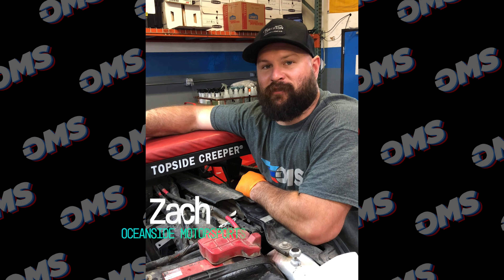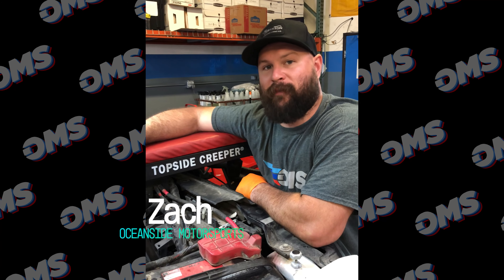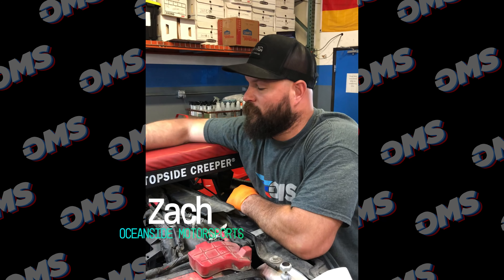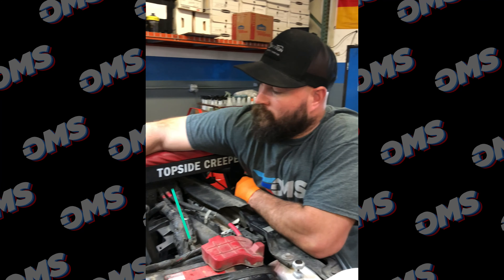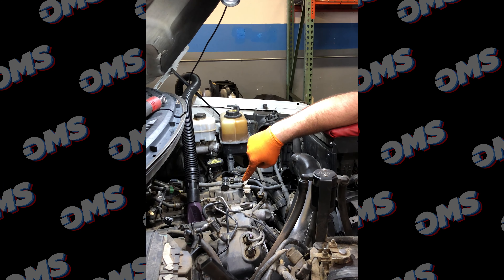Intake Valve Carbon Cleaning (Walnut Shell Blasting)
What is intake valve carbon cleaning?
Intake valve carbon cleaning is a service that is highly suggested for cars with direct injection. This would include all turbo charged and diesel cars. When we perform this service we use materials that are safe and make sure that everything is absolutely spotless when we are done.

The most commonly used method for de-carboning your intake valves is the Walnut Shell blast.

Yes, it really uses walnut shells.

The walnut shell blast is a method that is commonly for performing a de-carbon intake valve cleaning. Why use walnut shells? They are hard enough to remove all the old carbon build up, but soft enough to not to any damage any of the metals on the intake valves or ports themselves. The method uses a concept in which we are blasting little shells of walnuts at a high rate of speed into the intake ports and valves, while simultaneously using a vacuum to suck out the walnut shells and corrosion that breaks loose.

This can be excellent way to regain some of your cars lost performance and should drastically help improve your gas mileage, and help get more power out of your engine!